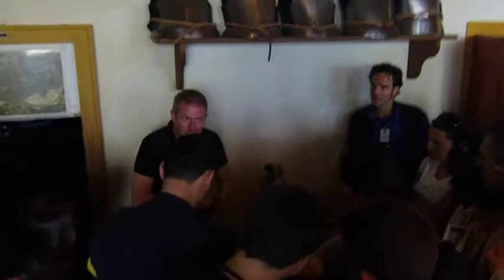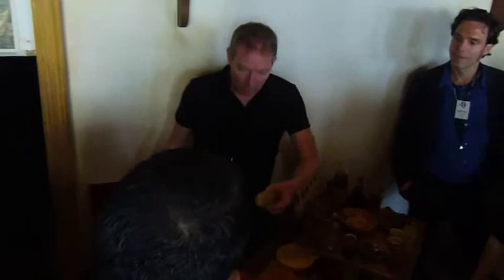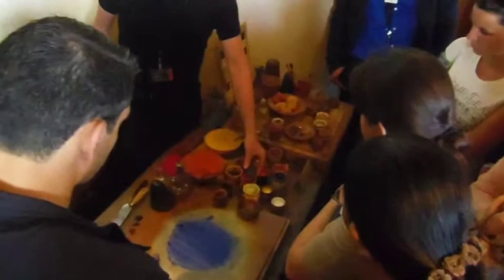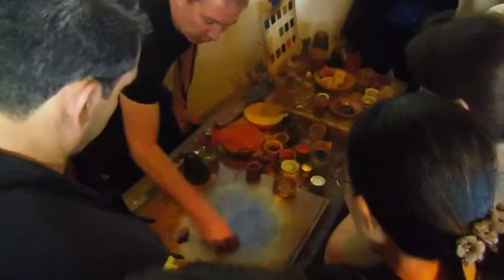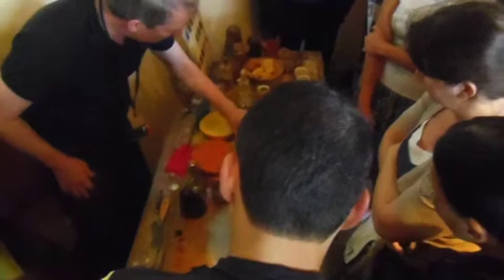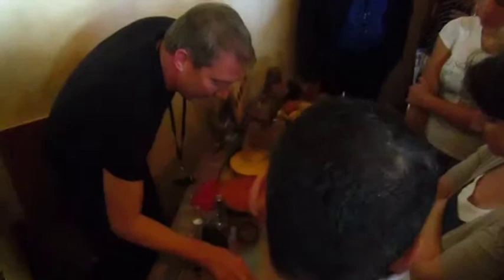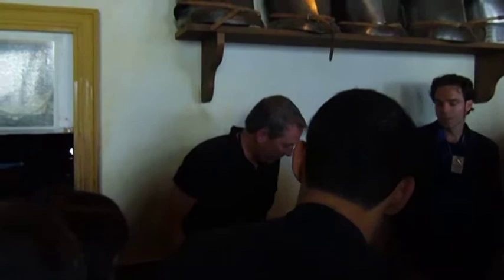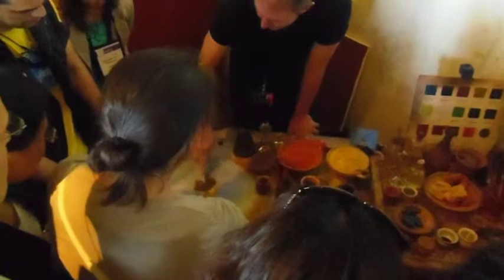Making paint the Rembrandt way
Getting a lesson on mixing pigment in the Rembrandt Museum in Amsterdam, Netherlands